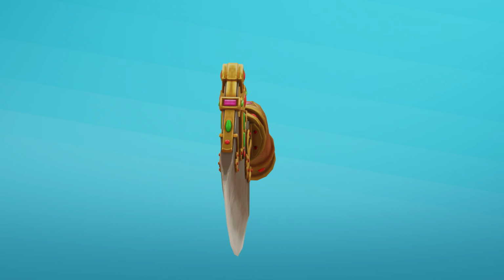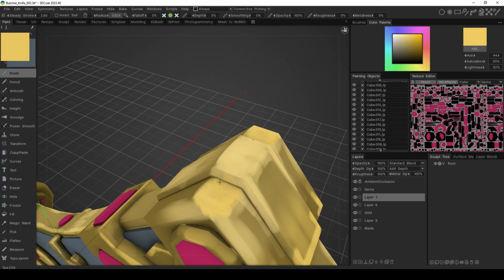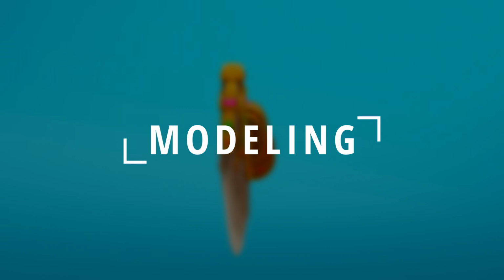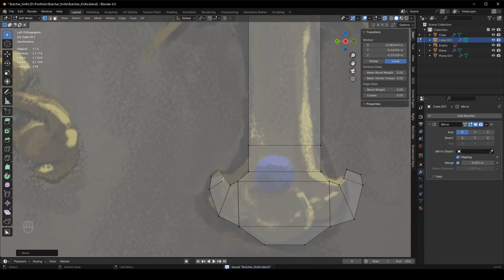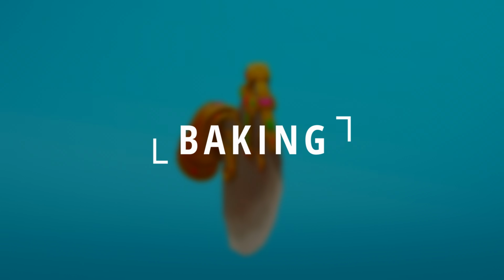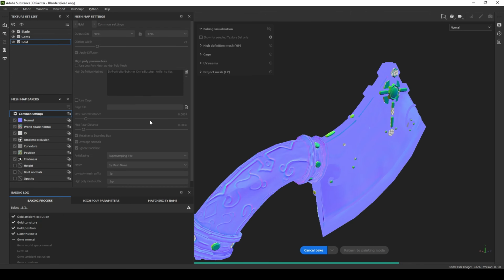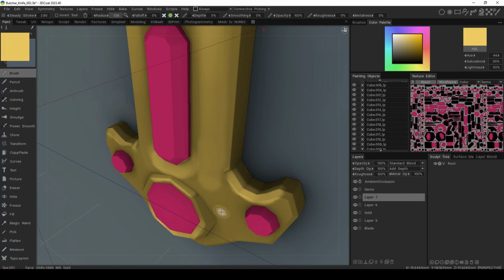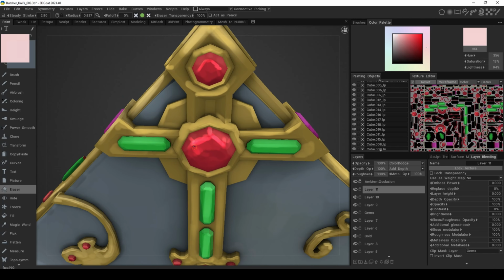Hand-Painted 3D Asset Workflow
In this video I talk about my process for creating a hand painted asset, concept art, blender modeling, substance painted baking and 3DCoat texture painting.

My Gear:
🎤Mic (Blue Yeti)
📺Monitor (Dell P2722H)
📟GPU (RTX 3060)
💻CPU (Ryzen 5 3600X)
📟GPU Upgrade (Close Future)
🖊Drawing Tablet (One By Wacom)
✏Tablet Upgrade (Intuos Pro L)
🎧Earbuds (QCY HT05 )
🖱Mouse (Corsair SCIMITAR )

⏰Timestamps:
0:00 Intro
0:12 Tools
0:42 Goal for the asset
1:36 Concept Art
3:05 Modeling
4:06 Baking
4:36 Texture Painting
7:00 Outro